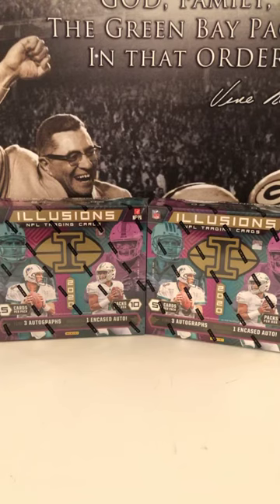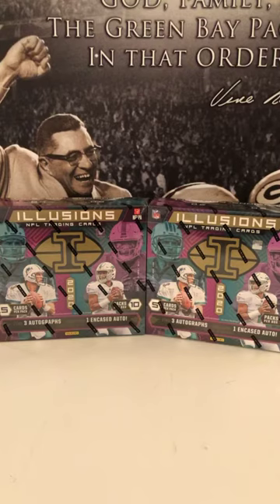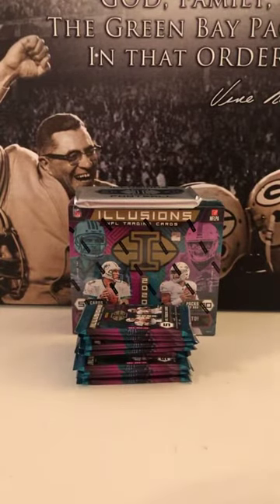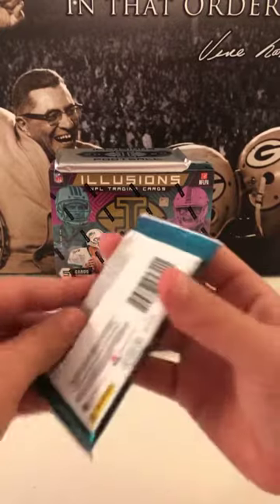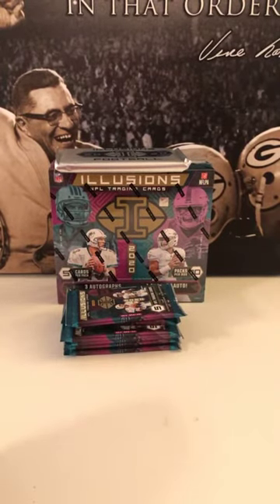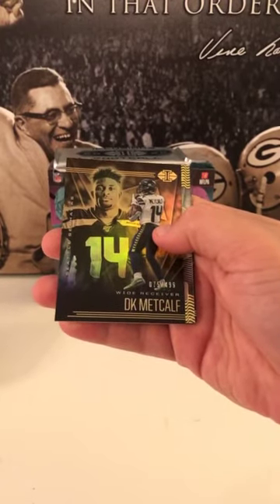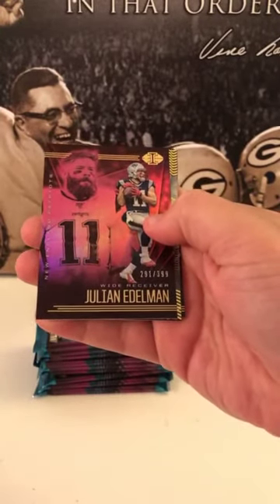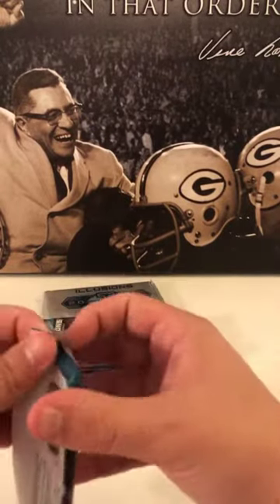2 Hobby Box Illusions Break 11/11 4:30pm cst